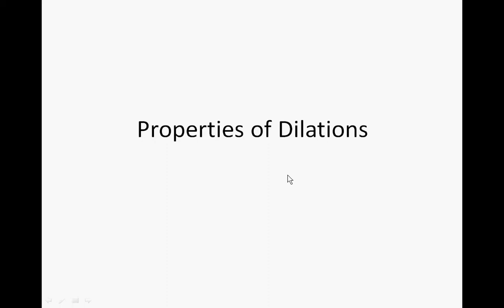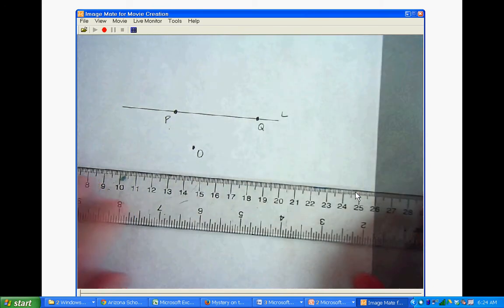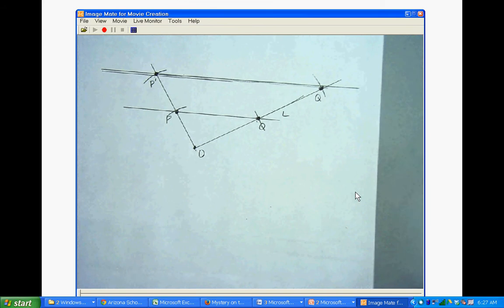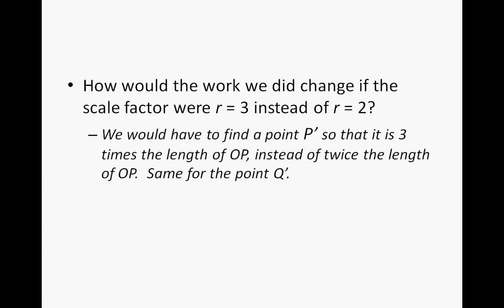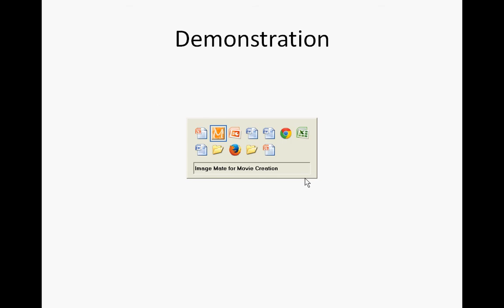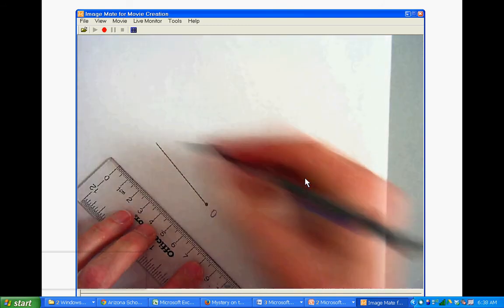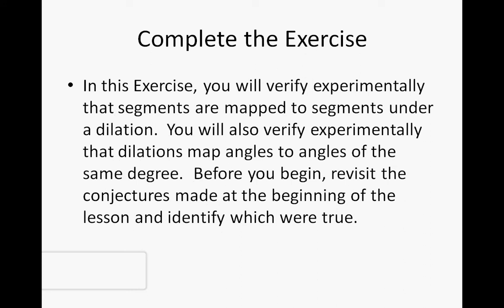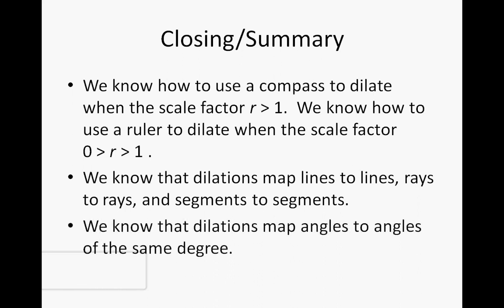02 Properties of Dilation